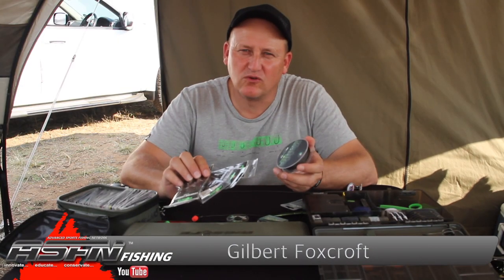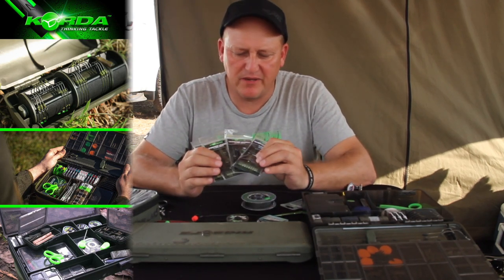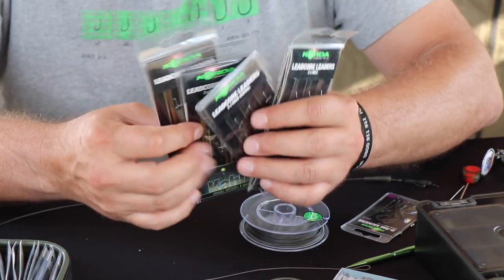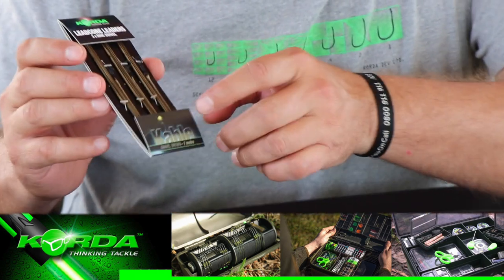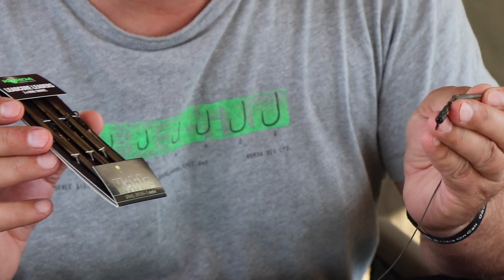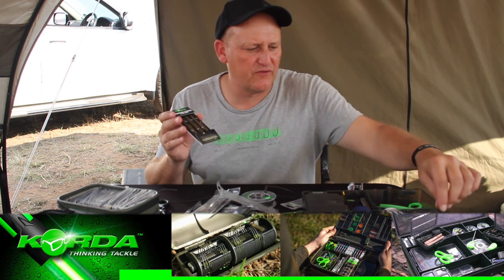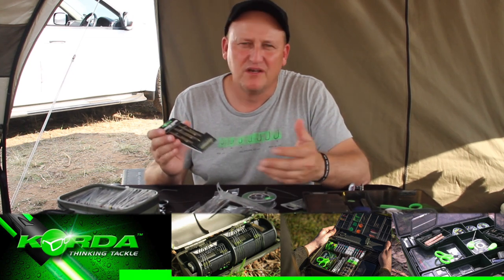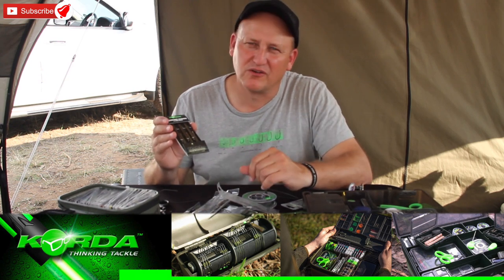Carp Fishing - Tackle & Gear - Leadcore Leaders Pre Pack